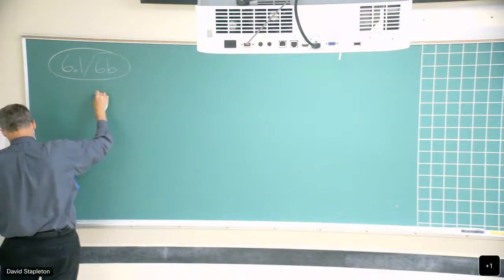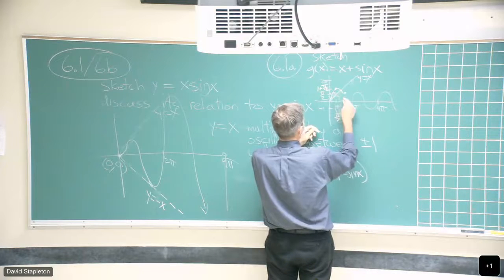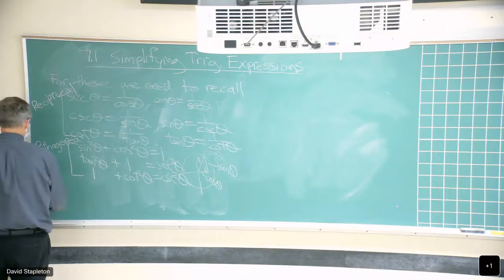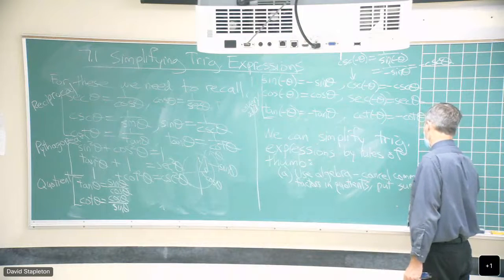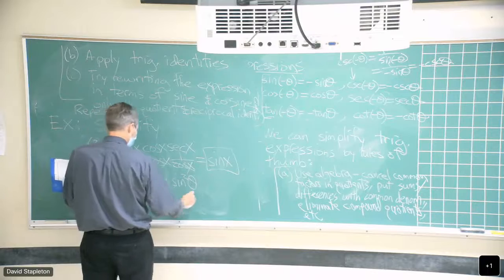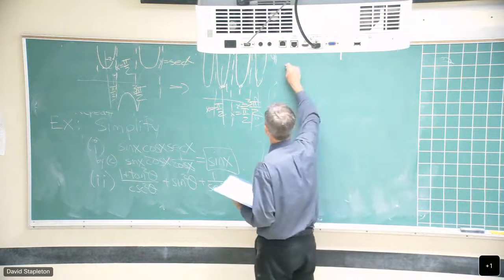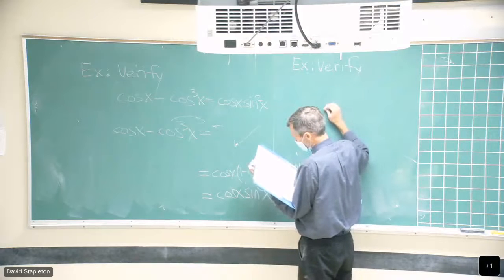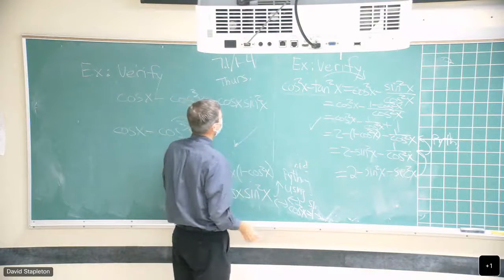Trig Identities 7 1 and review graphs